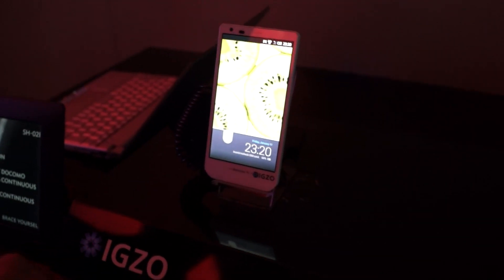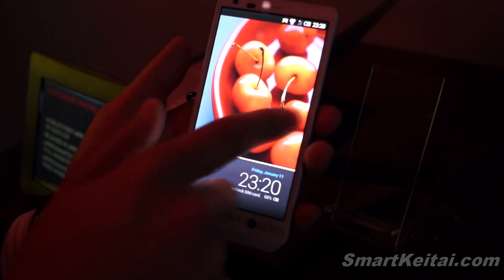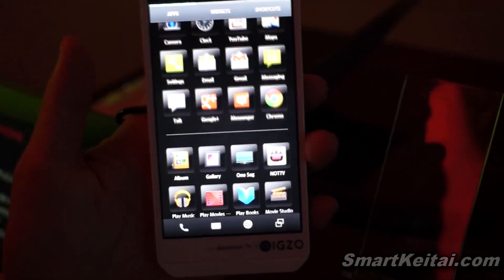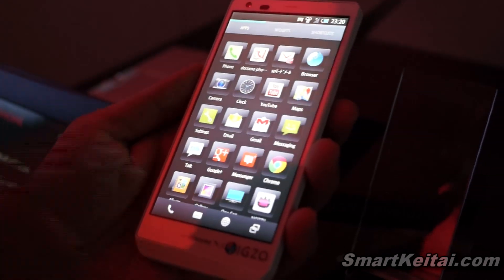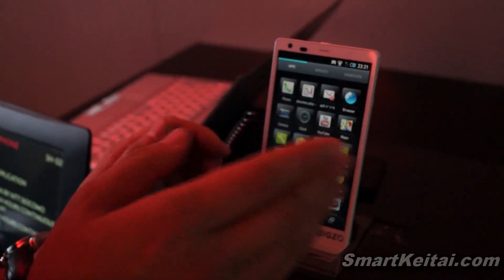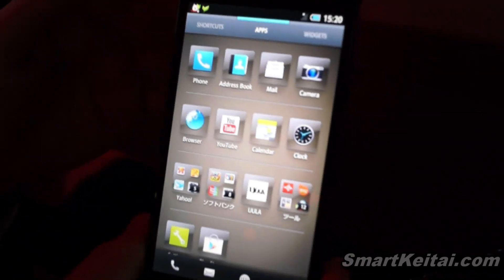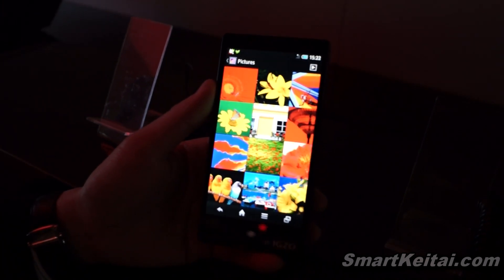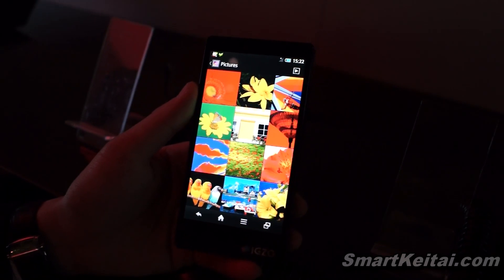Sharp Aquos IGZO Android Smartphones (Docomo Zeta SH02E, Softbank Xx 203SH)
This is a quick rundown of Sharp's two Android smartphones with IGZO display technology. IGZO screens promise ultra low power consumption and high sensitivity. The first phone in the demo is called the Aquos Zeta SH-02E and it recently became available in japan on carrier NTT Docomo. The second, Xx 203SH, won't be released until March on Softbank. No word on whether Sharp is close to launching any smartphones in the US.

Sharp Aquos Zeta SH-02E IGZO smartphone specifications: 4.9-inch 720p HD IGZO display (ultra low consumption, high sensitivity), Qualcomm Snapdragon S4 Pro APQ8063 1.5GHz quad-core processor, 32GB of internal storage, 2GB of RAM,16 megapixel rear camera, 1.2MP front-facing camera, 9.8mm thick, waterproof/dustproof, 2,320mAh battery, Android 4.0 Ice Cream Sandwich (4.1 Jelly Bean update coming) with Feel UX.

Note: Softbank's Aquos Xx 203SH should have similar specs to Docomo's. I believe Sharp also has some upcoming models with 1080p displays as well.